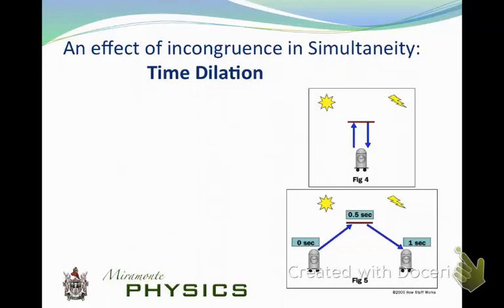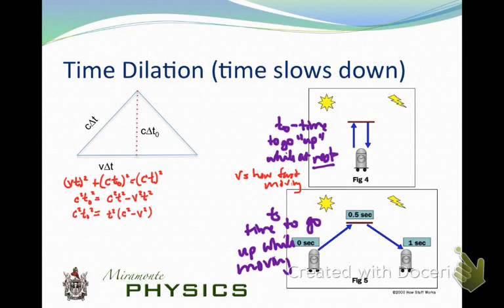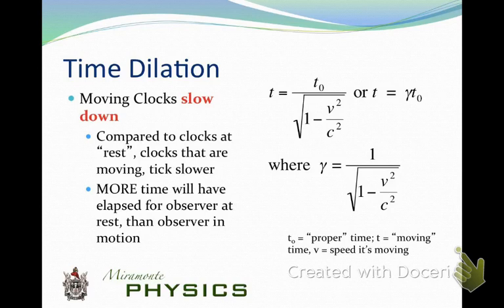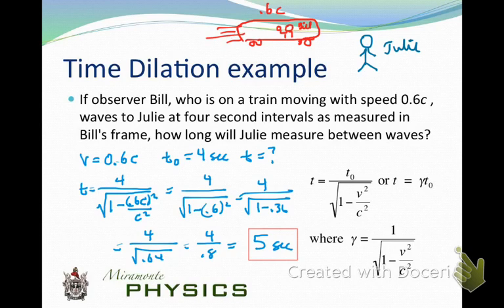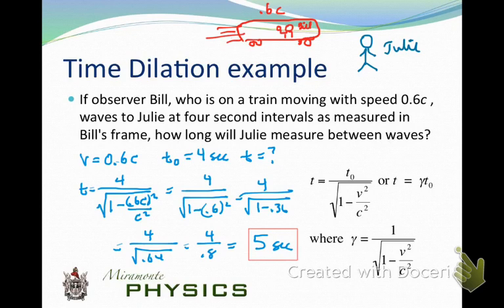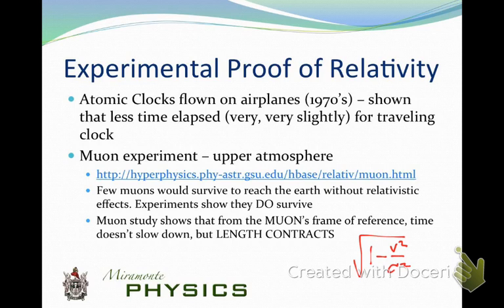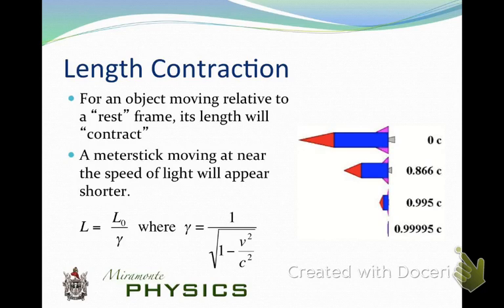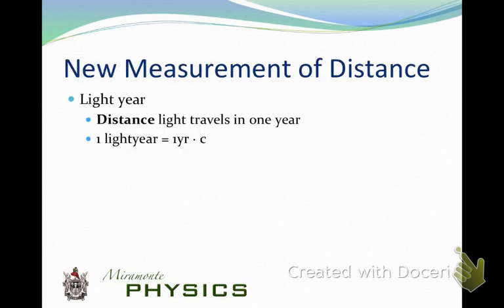Relativity lecture length and time effects